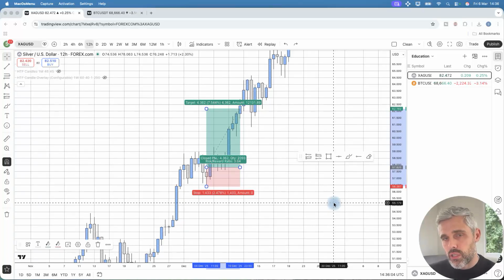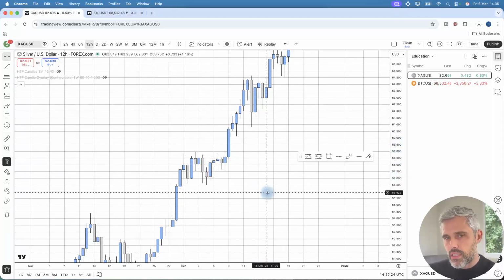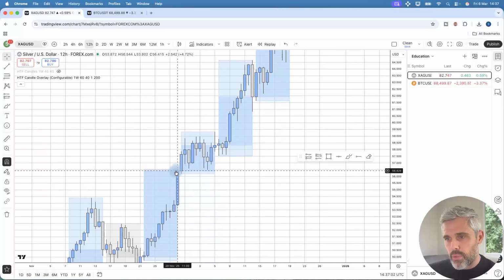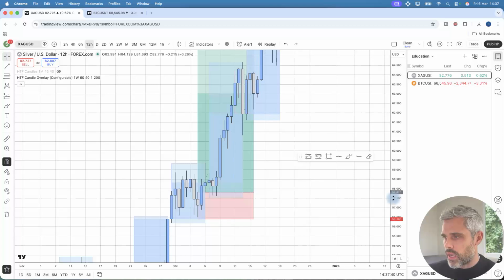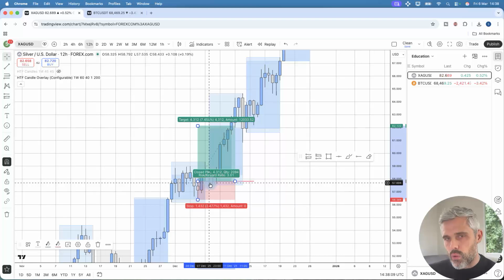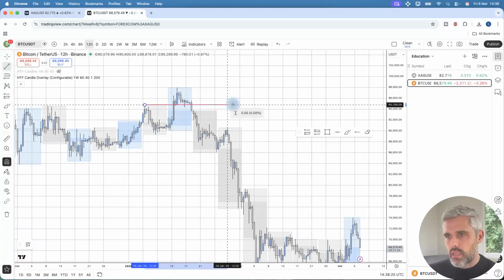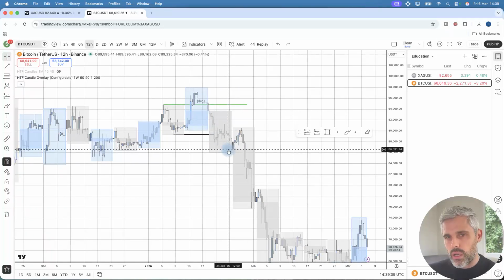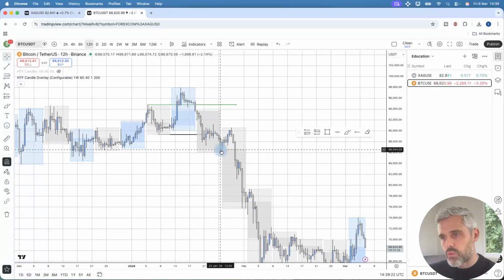How to Trade Continuations (Easiest Swing Trades)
How to trade continuations - the easiest high probability swing trades when higher timeframe direction is already confirmed. 3R on silver in a bullish market with a simple weekly order block entry. Plus a 2.93R to 7.8R continuation on Bitcoin using weekly AMD inside monthly distribution.

Most traders only look for reversals. They want to catch the exact top or bottom. But the highest probability trades happen when direction is already confirmed and price is simply continuing the move. This video shows how to identify continuation setups using higher timeframe candle closures and execute them with order blocks and fair value gaps on the 12H chart.

On silver, price was bullish and printing new highs. The weekly candle closed above the previous week's high, confirming bullish continuation. The 12H order block - the last sell before the buy - gave a clean entry with the stop below the swing point. A simple 3R trade with the option to trail behind structure as price continued higher. No manipulation to wait for. No reversal to predict. Just price doing what the higher timeframe already confirmed it would do.

On Bitcoin, a weekly AMD confirmed bearish direction by sweeping a previous candle high and closing inside. But the monthly timeframe showed an even larger target - the external range liquidity at the monthly lows. When the next weekly candle opened and retraced into the 12H order block, that was a continuation entry within the monthly distribution phase. 2.93R to the immediate target with a 7.8R return by trailing behind structure as the monthly target got hit.

What You'll Learn:

✅ Why continuations are higher probability than reversals when HTF direction is confirmed
✅ How weekly candle closures tell you when to look for continuation entries
✅ Full silver walkthrough: weekly close above previous high into 3R long from order block
✅ How to trail your stop behind structure in trending markets
✅ Full Bitcoin walkthrough: weekly AMD feeding into monthly distribution for 2.93R to 7.8R short
✅ How to identify when price is continuing versus reversing using candle range behaviour
✅ Why continuations inside monthly distribution phases produce the biggest swing trades
✅ How to scan 30+ pairs in 15 minutes a day for continuation and reversal setups

The Framework:

A continuation in CRT is simple. The higher timeframe candle has already confirmed direction - either through AMD manipulation or through structural closes above or below previous ranges. Your execution timeframe retraces into internal range liquidity - an order block or fair value gap - and continues in the confirmed direction.

The key distinction is context. In a confirmed bearish weekly AMD with a monthly target below, every bullish retrace on the 12H is a continuation entry short. Price is not reversing. It is collecting liquidity before continuing the move. The order block or fair value gap gives your entry. The higher timeframe target gives your take profit.

On silver the weekly close above the previous high confirmed bullish continuation. The 12H order block gave the entry. On Bitcoin the weekly AMD plus monthly distribution confirmed bearish continuation. The 12H order block gave a 2.93R entry that trailed to 7.8R as the monthly target was hit. Both trades required no reversal signal. Direction was already confirmed by the higher timeframe.

TIMESTAMPS:
0:00 - Stop chasing reversals
0:15 - 3R silver continuation in a bullish market
0:42 - Weekly candle overlay: direction already confirmed
1:27 - Order block entry and stop placement
1:53 - 3R result with trail potential
2:16 - Bitcoin: weekly AMD inside monthly distribution
3:00 - Continuation entry from 12H order block
4:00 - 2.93R to the weekly target
4:20 - 7.8R by trailing into the monthly target
4:33 - How to spot continuations across 30+ pairs